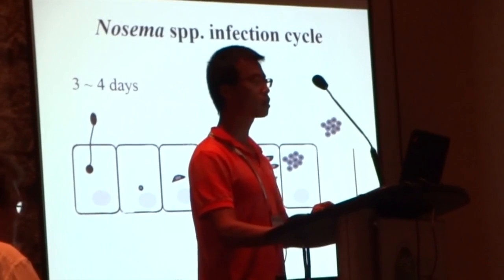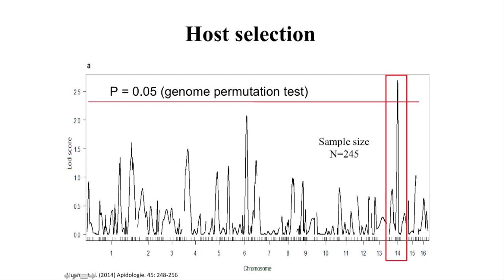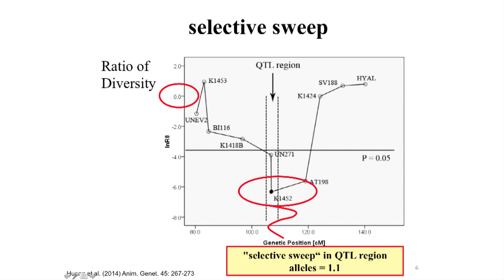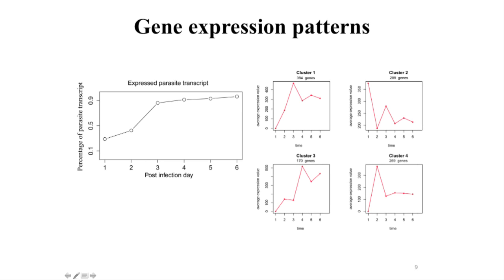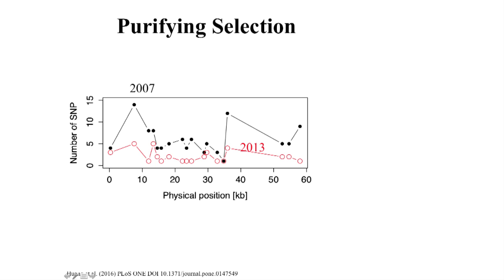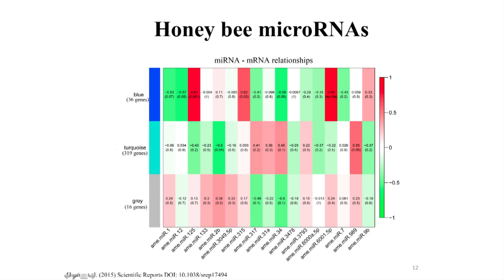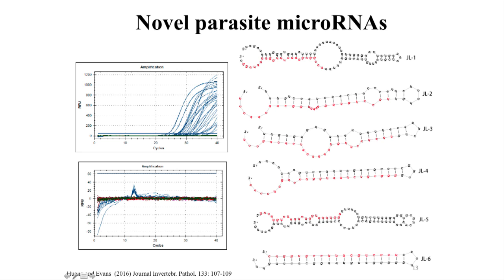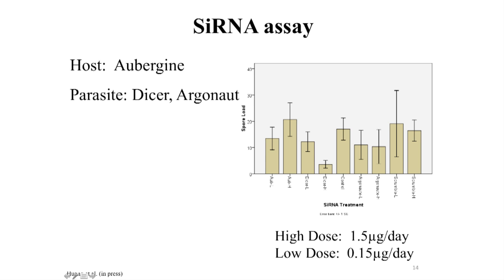Host - parasite interactions between honey bee and Nosema ceranae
Cobertura A.B.E.L.H.A. ICE 2016
Palestra realizada por Qiang Huang no XXV Congresso Internacional de Entomologia, Orlando, EUA, 25 a 30 de setembro de 2016